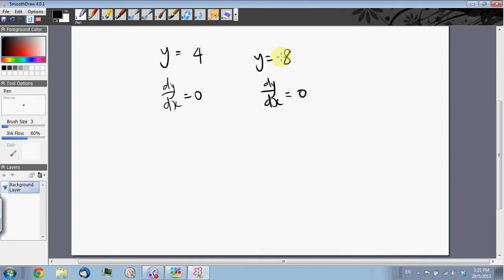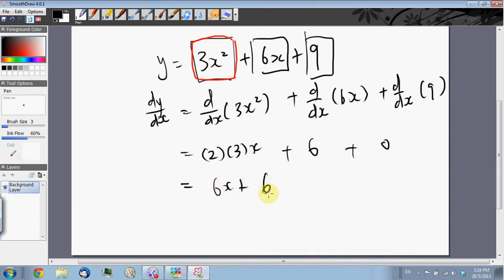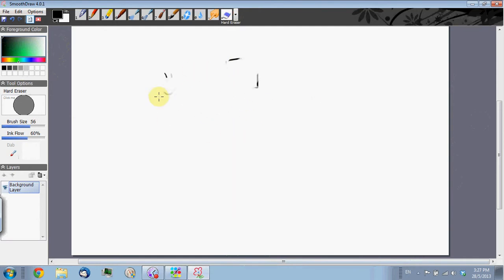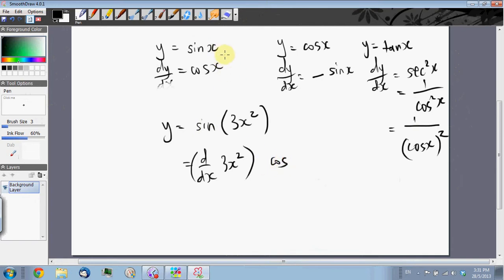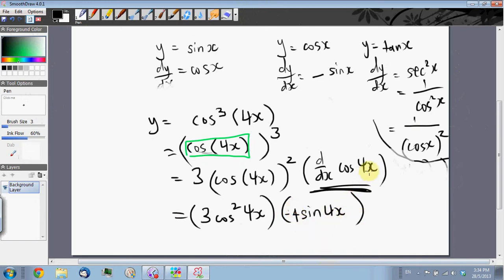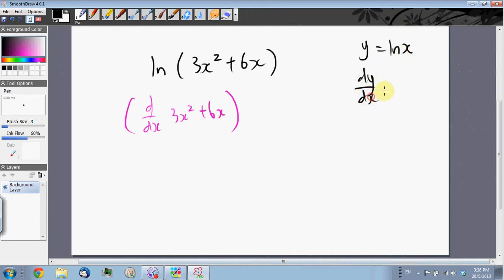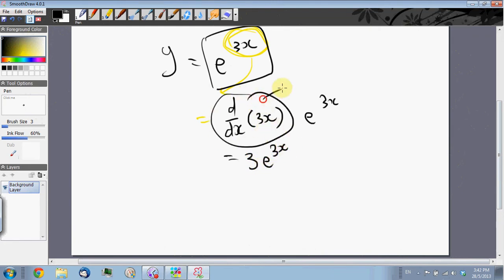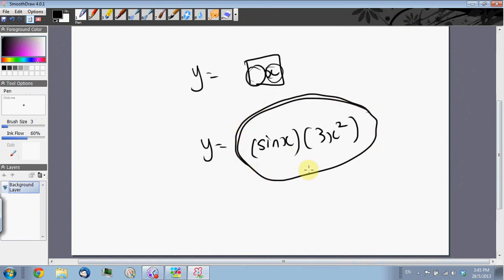BubbleHelpSG - Differentation A-Math 2 (Methods of Differentiation)